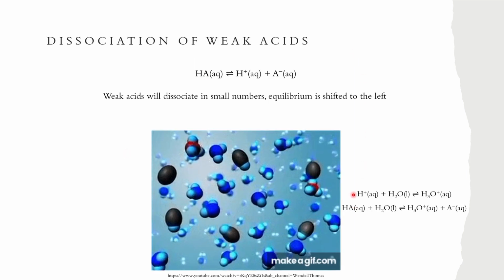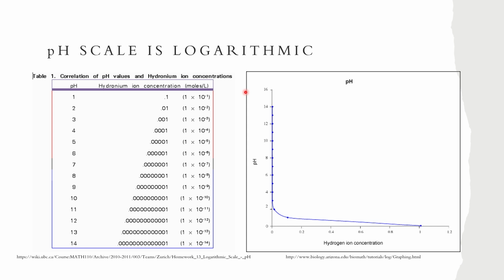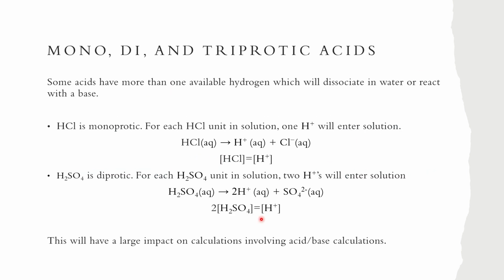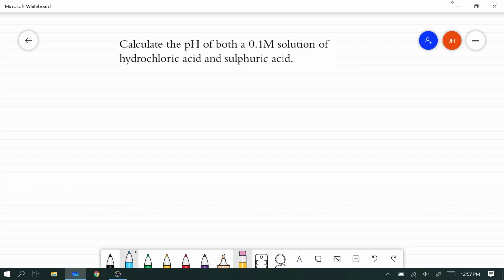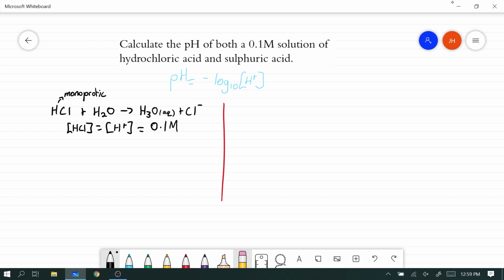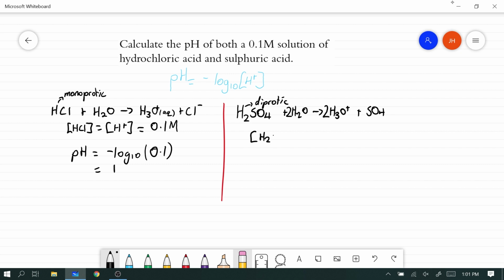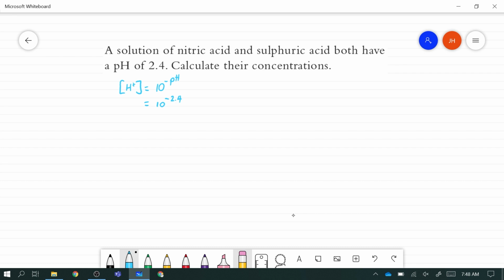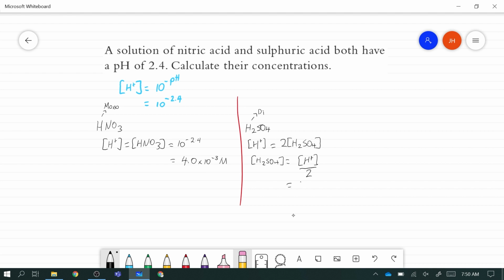6.2.2/5 - What is pH?